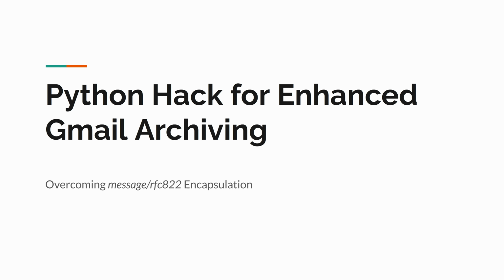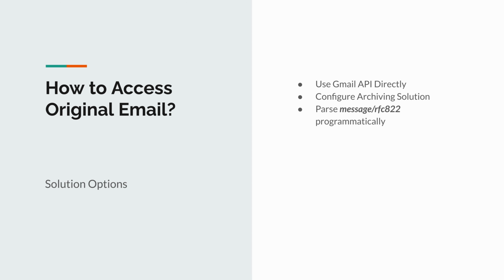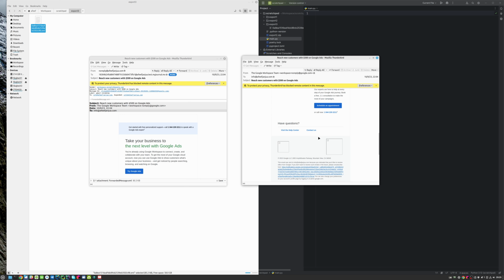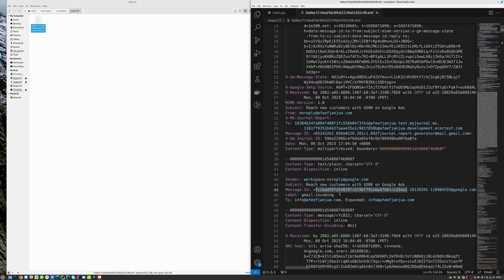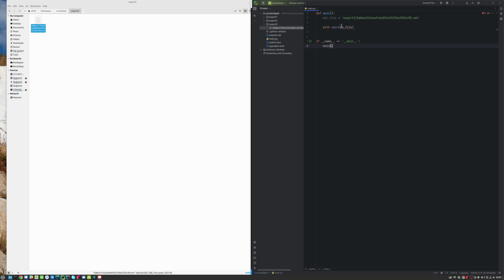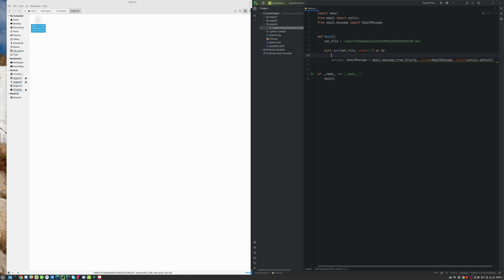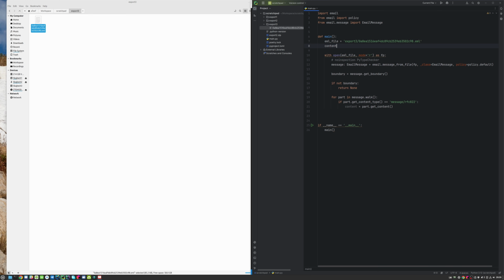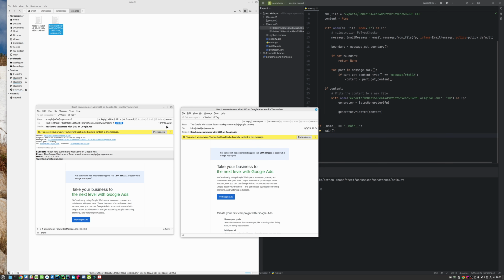Unveiling Gmail's message/rfc822 Encapsulation: Extracting Original Emails with Python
Discover the secrets behind Gmail's message encapsulation and learn how to extract the original emails programmatically using Python. In this YouSchool tutorial, Afeef walks you through the intricacies of Gmail's archiving system within Google Workspace. Uncover the reasons behind the additional information wrapped around your emails, delve into Gmail's documentation, and explore three viable solutions. Whether it's utilizing the Gmail API directly for maximum control, adjusting settings in third-party archiving solutions, or parsing emails programmatically, Afeef guides you step-by-step. Get ready to enhance your Gmail archiving experience and gain insights into preserving the integrity of your emails with this comprehensive tutorial. Let's dive into the code and tackle this challenge together!